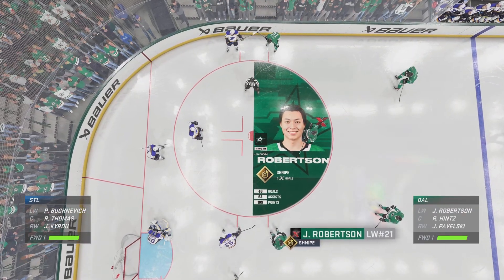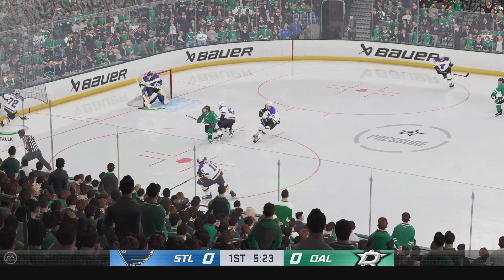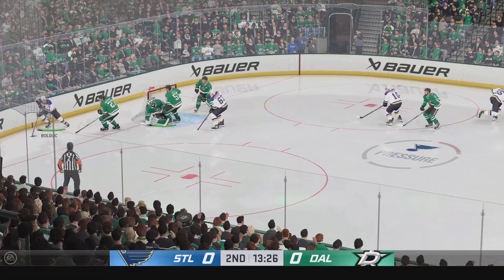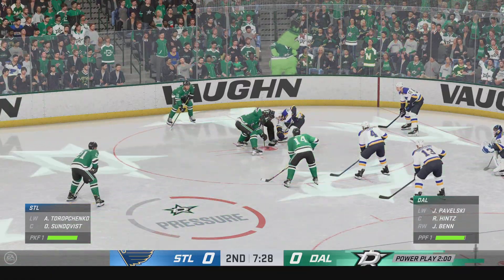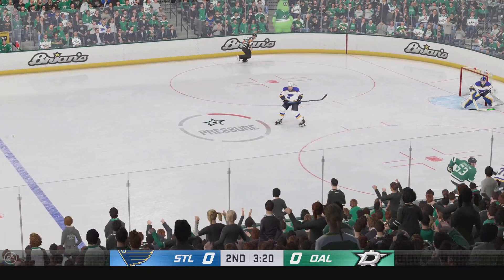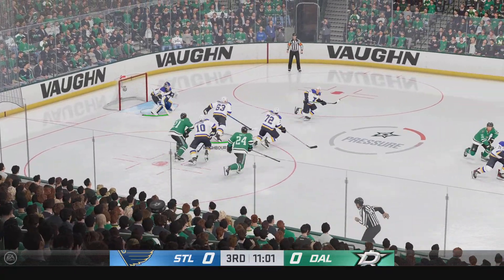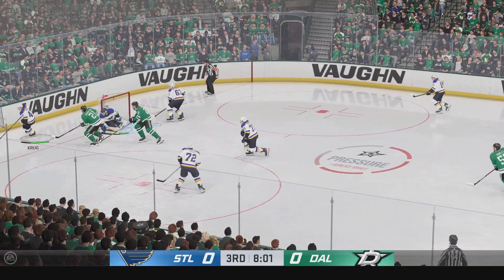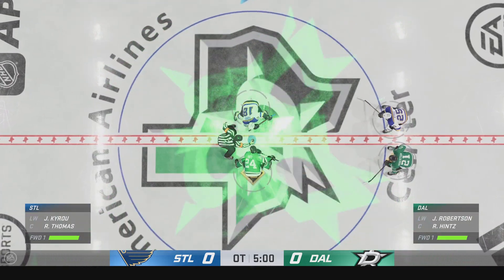NHL 24 | St. Louis Blues vs Dallas Stars - Gameplay PS5